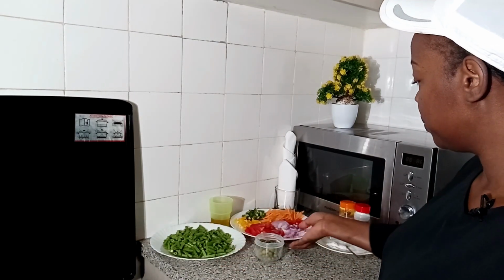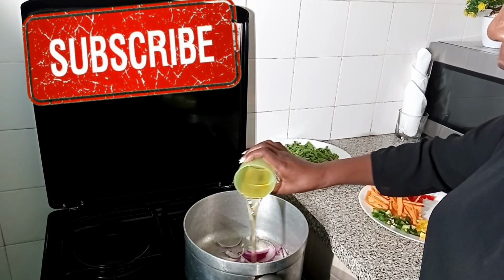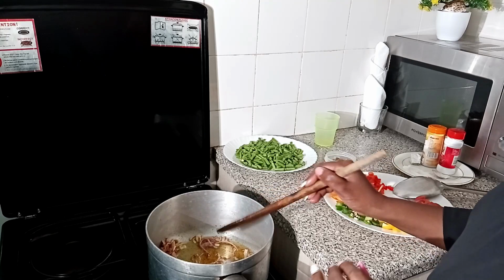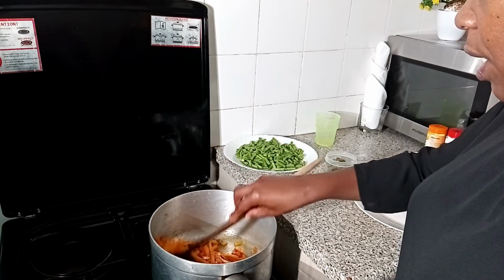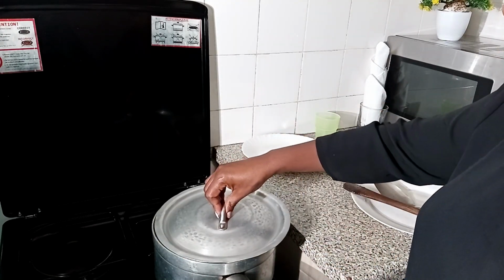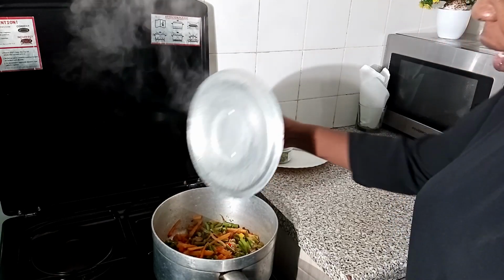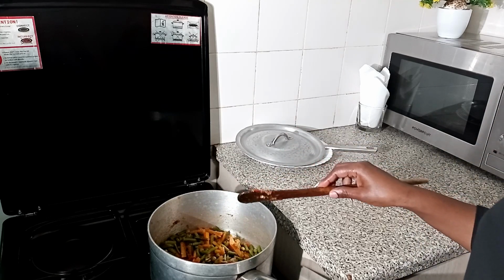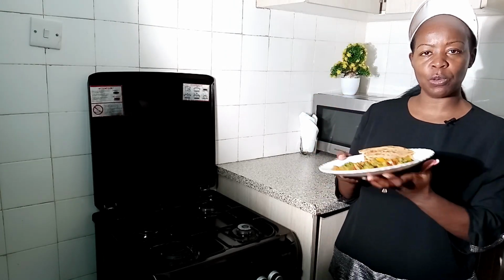Nutritious Green Beans|French Beans Recipe|mishiri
Hey dear ones! today am sharing with you Green Beans\French Beans/mishiri recipe